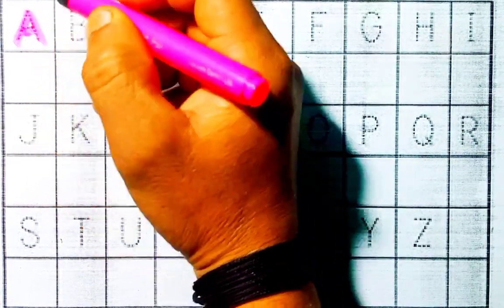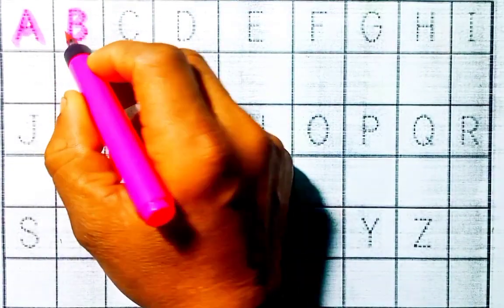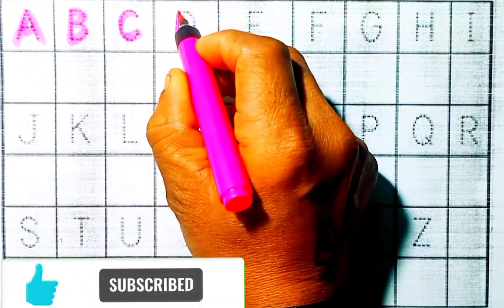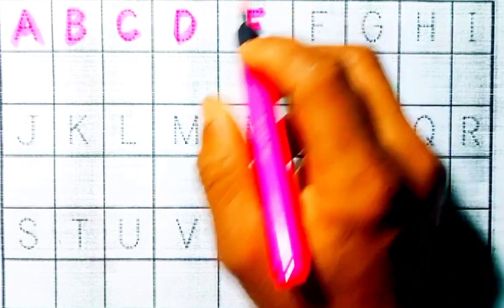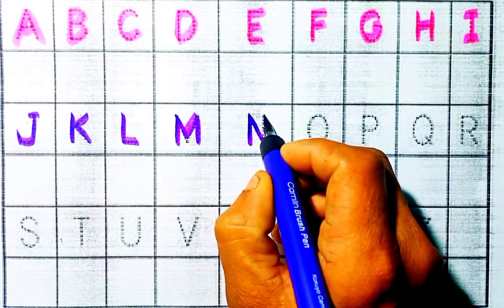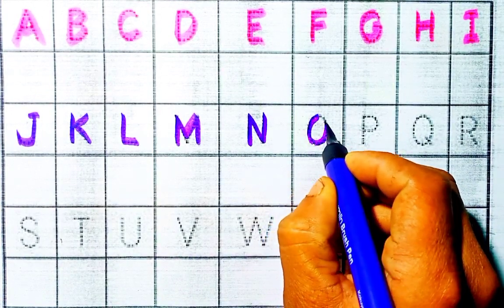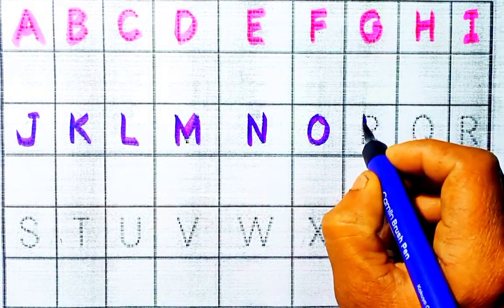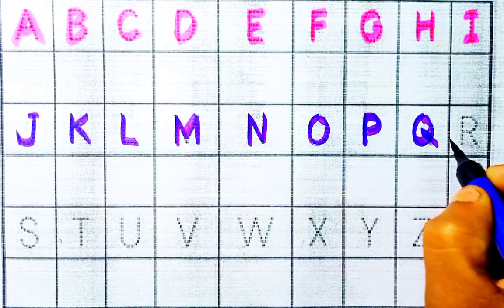English varnmala,phonics song, abcde,abcd,a for apple b for ball C for cat, आ से आम Part 1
English varnmala,phonics song, abcde,abcd,a
for apple b for ball C for cat, आ से आम
Part 1
In this video, we are going to teach you the
for apple b for ball C for cat, अ से आम. This
song is very useful for beginners of English.
So, don't miss this learning video.

kids alphabet
alphabet for kids
abc song
a for apple wala
abcdefg
abcd varnamala
abcdefg
English alphabet
abcd cartoon
a for apple bi for boy
alphabet songs
a for apple a for ant
nursery rhymes
abcd varnamala
english varnamala
english alphabet
a for apple b for ball c for
alphabet song
apple apple
abcd abcd
abcd rhymes
abcd alphabet
abcd
ए फॉर एप्पल बी फॉर बॉय
वर्णमाला